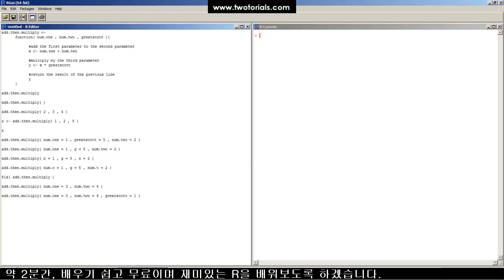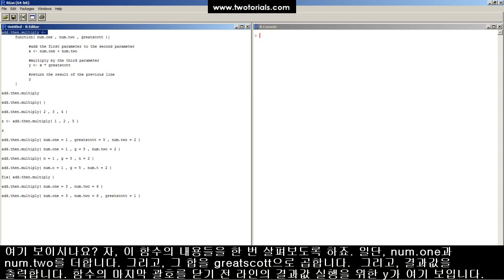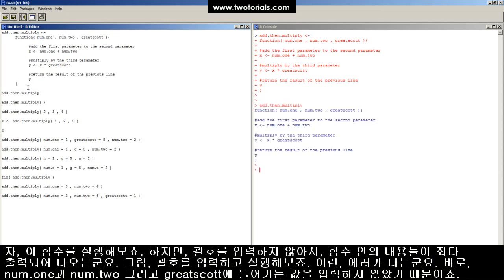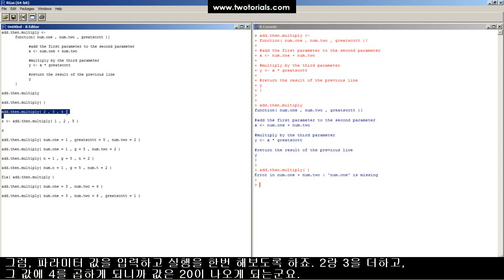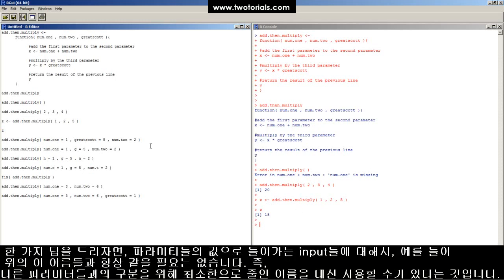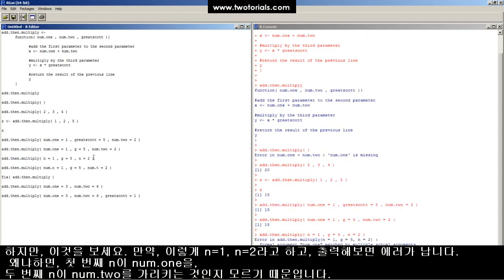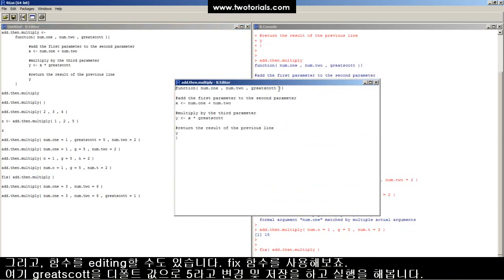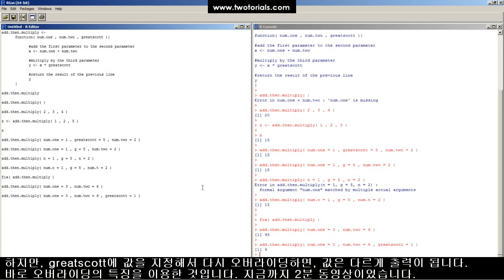030 what is a function anyway and how does it input and output stuff in r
오픈 소스 데이터 분석 툴인 R을 소개합니다. 본 동영상은 각각 2분정도의 길이로 R의 기능을 하나씩 알려드립니다.